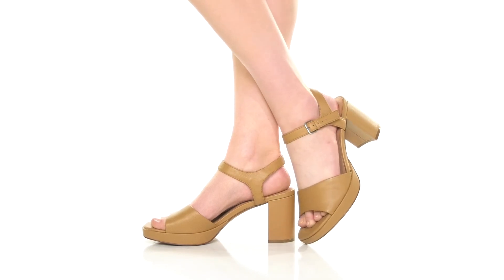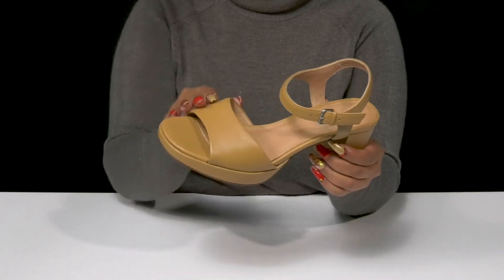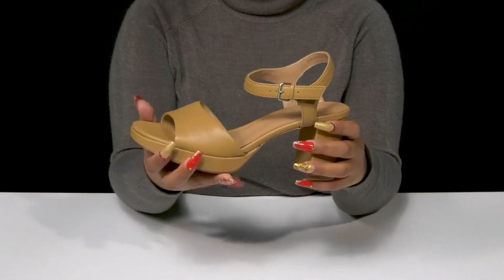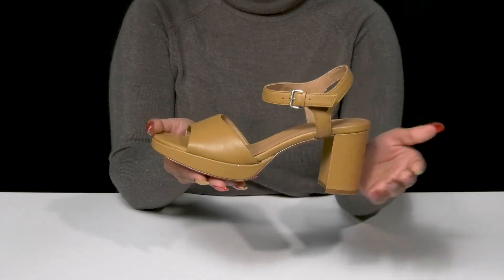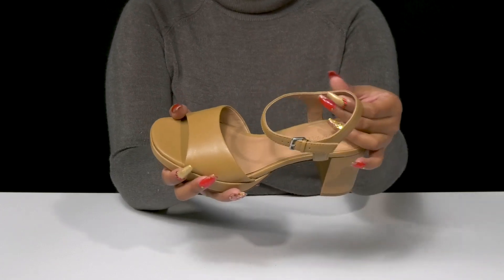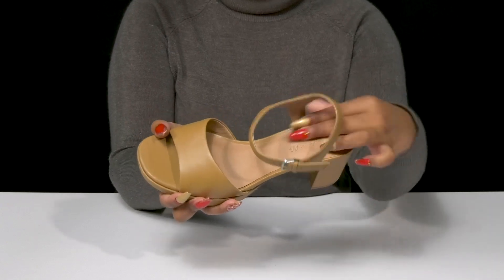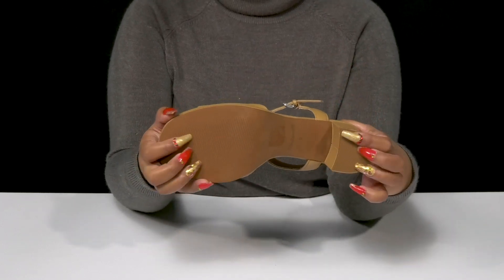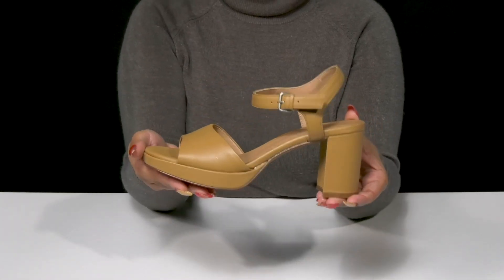Madewell Daphne Platform Heel SKU: 9880053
Bring classy and sophistication to your look wearing the Madewell® Daphne Platform Heel.
Cow leather upper.
Pig leather lining.
Comfortable insole lends to all-day comfort.
Cow leather midsole.
Open round toe.
Block heel.
Buckle closure.
Synthetic outsole.
Imported.